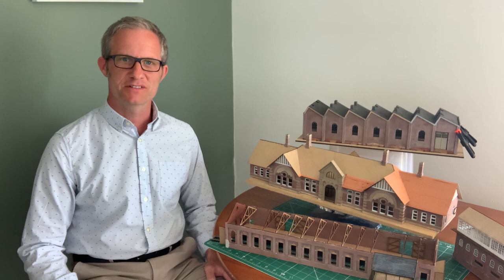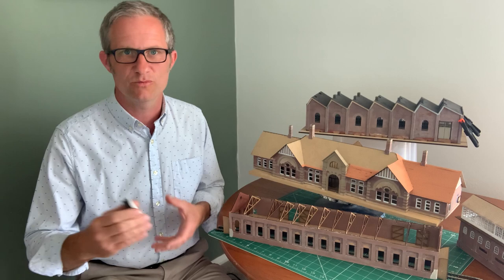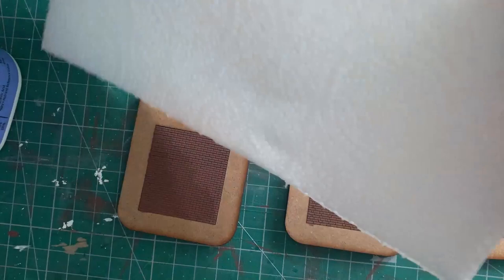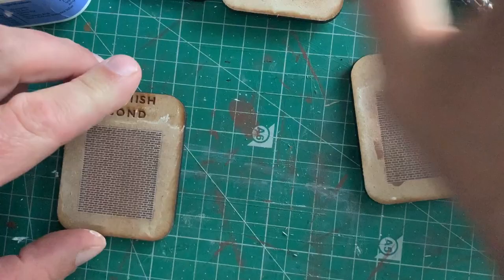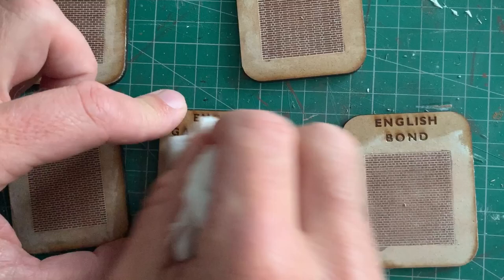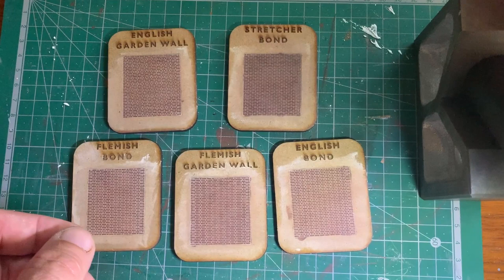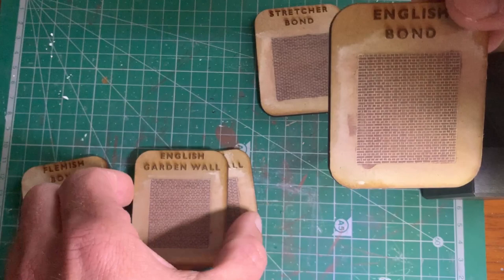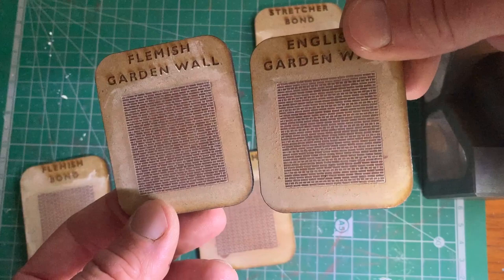Painting Laser Cut Brickwork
A video showing how I paint brickwork detail which has been laser etched into the surfaces of kit buildings.